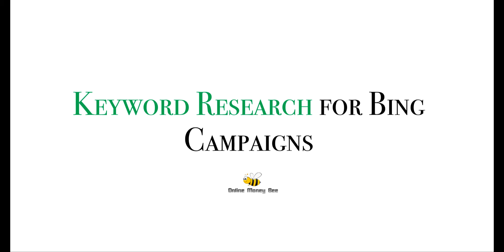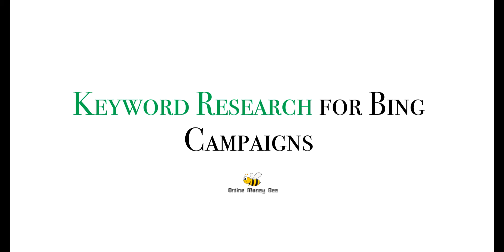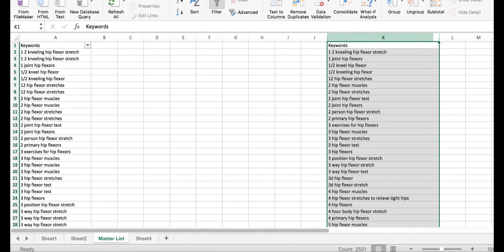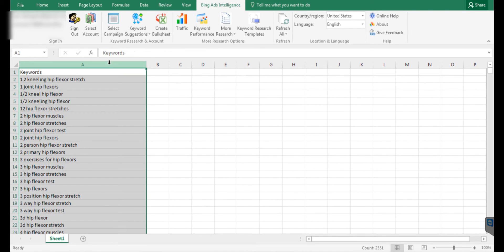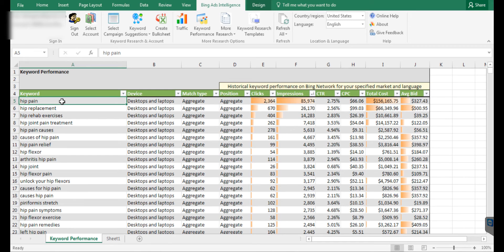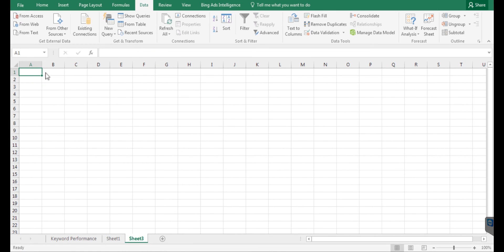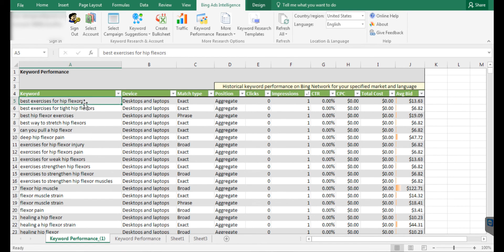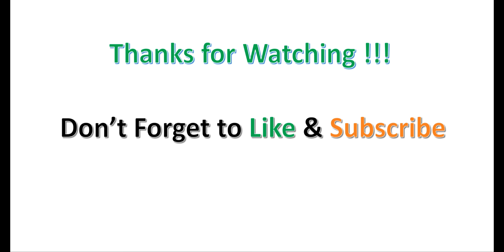How To Find Best Keywords For Bing Campaigns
In this video we are going to see a process to find Laser Targeted Keywords for your Bing PPC campaigns. Not every keyword you find from different keyword research tools may be applicable for your campaigns. How many every keyword combinations you find using these different tools. If they are not being searched on Bing, they are not going to help us in anyway.

Also, using a keyword that got never searched on Bing might actually cost you more. Yes, if Bing cannot calculate the Bid rate, it defaults in a value and will not bid for a lower rate. So, you end up paying higher rates for your clicks. So, we need to understand if every keyword that we use is actually searched on Bing or Not.
In order to do this, we are going to see a tool provided by Bing, called 'Bing Ads Intelligence' an excel add-on.

Using 'Bing Ads Intelligence' tool, you can run all the keywords that you found from different Keyword research platforms and find if they were searched on Bing, if so, what is the performance for each of those keywords. By doing this, we are going to know if our keywords are actually a worth of effort by us.

Watch the complete video where you can see 'How we got to just 49 keyword combinations' from 1298 keywords that were consolidated from different keyword research platforms. This short count of Laser Targeted Keywords is going to help us in being able to write Most Relevant Ad Copies and group them appropriately in to Ad Groups.

This research also helps us in being able to prepare a Landing Page that is going to be relevant to all these keywords. Making sure that we create a Relevant Ad Copy & Relevant Landing page, will help us in getting High Quality Score which in turn helps us in getting more CTR.

As mentioned in the video, here are links to various Keyword Research platforms

This video helps you out if you are searching for ...

BingAds PPC Campaign
Setup a Bing Campaign
Bing Ads Training
Bing Ads for Newbies
Bing PPC Tutorial
Bing PPC Advertising
Bing PPC CPA
Bing PPC for beginners
bing ppc campaign
bing ppc ads
bing ppc tips
bing ppc 2017
bing ads intelligence
bing keyword research
Clickbank Keyword Research
How to find keywords for Bing
Clickbank offers on Bing
Best Keyword Research for Bing campaigns
bing ads and click bank
bing ads setup
bing keyword tool
how to use bing ads keyword planner
bing ads 2018
bing ads clickbank 2018
bing ads keyword research secret
finding good keywords bing